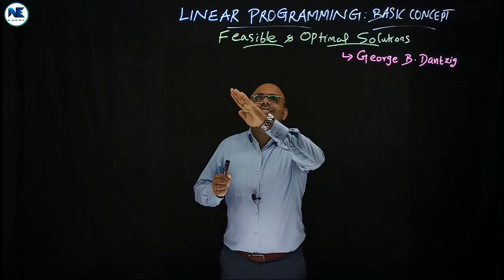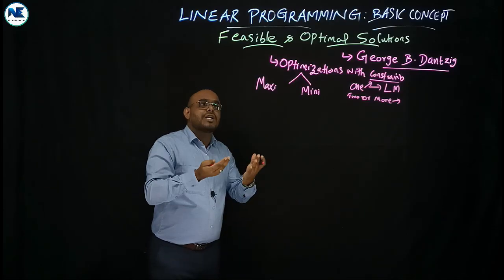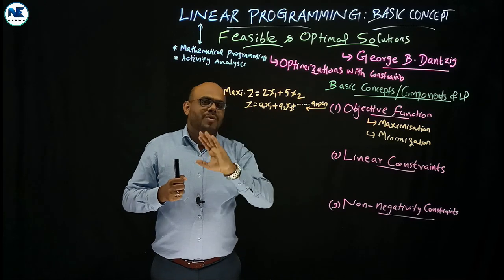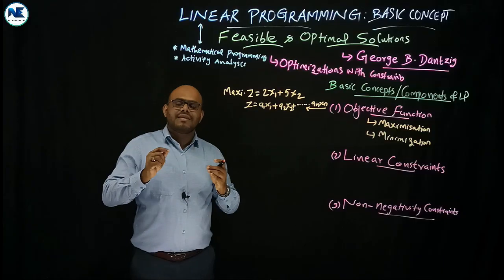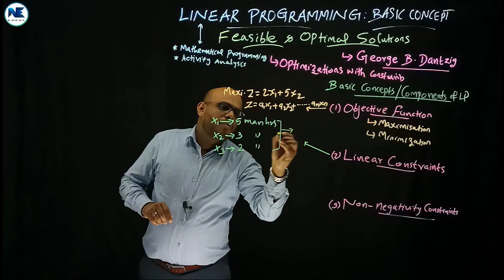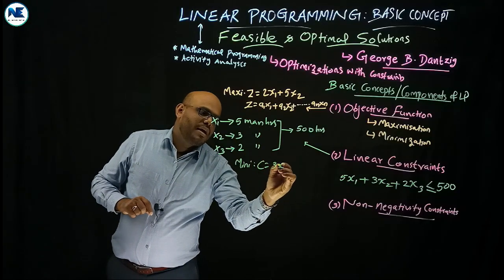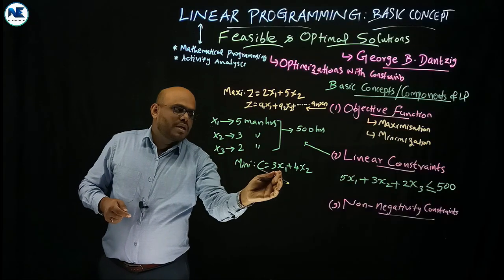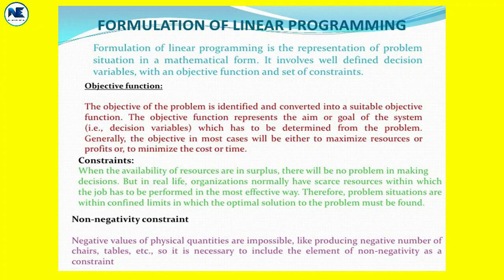LINEAR PROGRAMMING – BASIC CONCEPTS – FEASIBLE & OPTIMAL SOLUTIONS-MODULE IV-MATHEMATICAL ECONOMICS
This video covers another area of Linear Programming – Basic Concepts – Feasible & Optimal Solutions - Module IV - Mathematical Economics - Calicut University
- MATHEMATICAL ECONOMICS - COBB - DOUGLAS (C-D) PRODUCTION FUNCTION - MODULE IV– IMPORTANCE-CRITICISMS
- MATHEMATICAL ECONOMICS - PRODUCTION FUNCTION – DEFINITION – TYPES - SEMESTER VI - B.A. ECONOMICS
- HOMOGENEOUS & NON-HOMOGENEOUS - DEGREE OF HOMOGENEITY & RETURNS TO SCALE - MATHEMATICAL ECONOMICS
- PROBLEM NO. II & III – SOLUTIONS - HOMOGENEOUS PRODUCTION FUNCTION-MODULE IV-MATHEMATICAL ECONOMICS
- MATHEMATICAL ECONOMICS - MODULE IV - PRODUCTION POSSIBILITY CURVE – SEMESTER VI-BA ECONOMICS PROGRAM